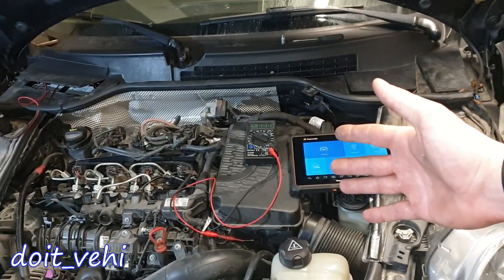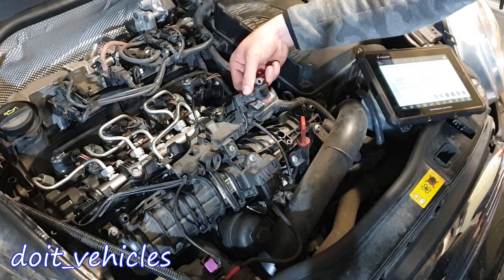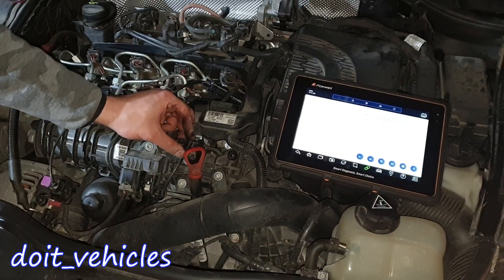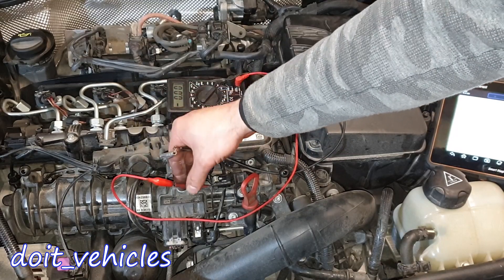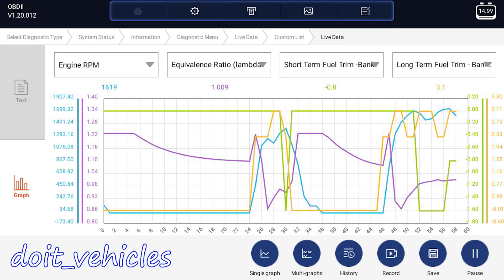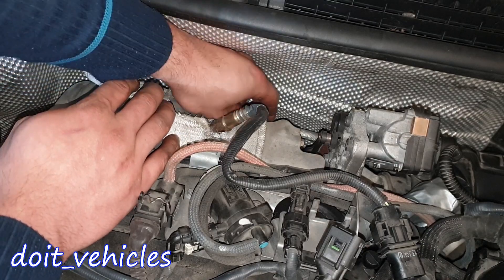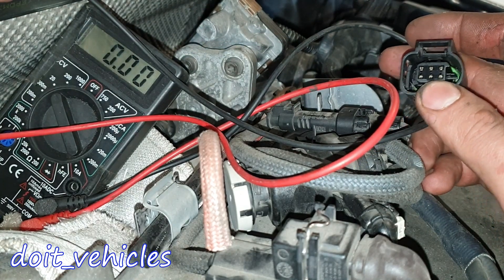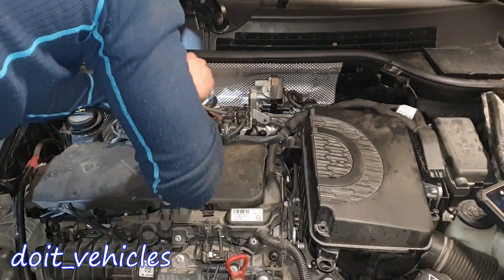O2 and MAP sensor from 1.6 Mini One Diesel - Check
It is important to know how to use the live data from all the sensor when diagnosing a engine trouble code .
In this video I will show you how to check the data from the O2 sensor and MAP sensor from this Mini One with a diesel engine .